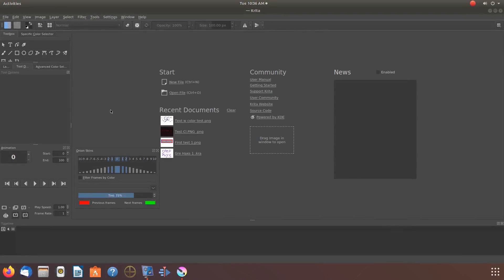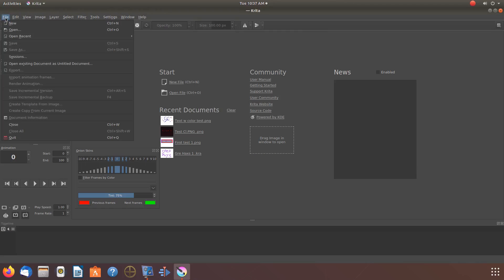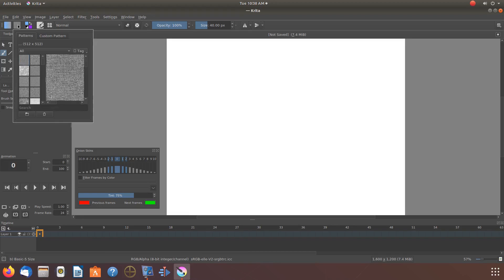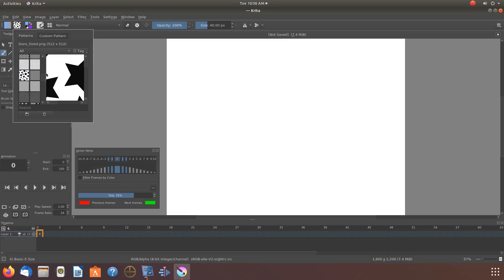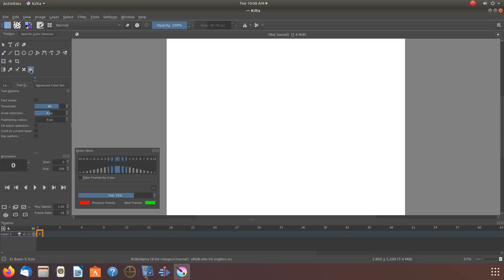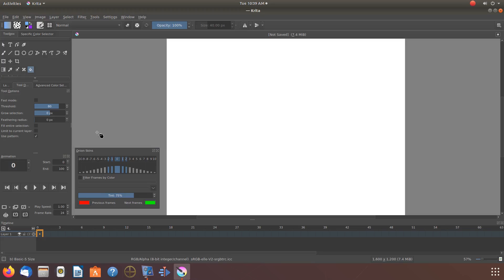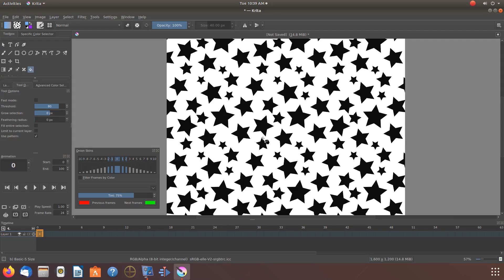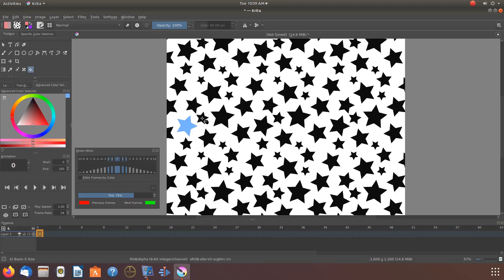Krita How To Use Fill Pattern Function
Subject    : Krita fill pattern function

Objective : Show how to chose a pattern using the fill pattern function of Krita .
Secondary objective show how to change the color or colour of the pattern or the background
of the pattern .

Utilities